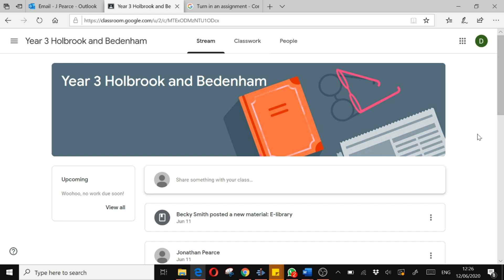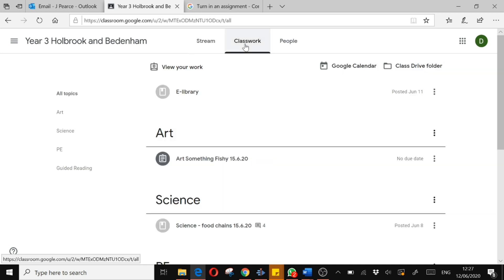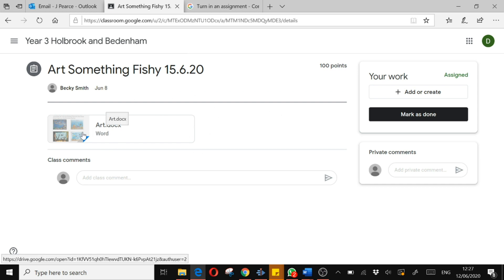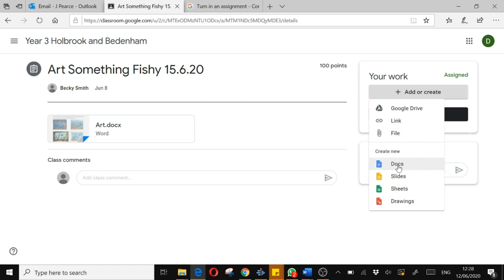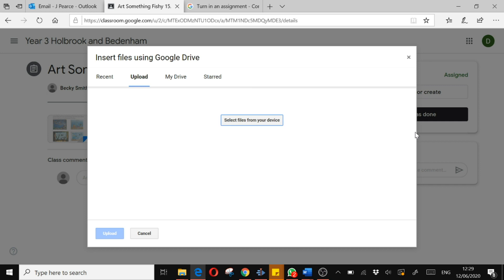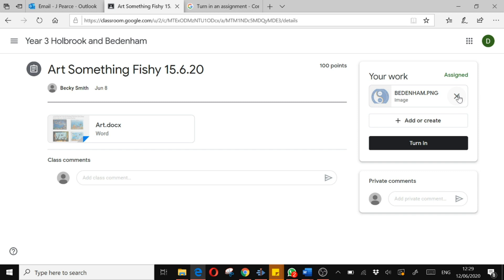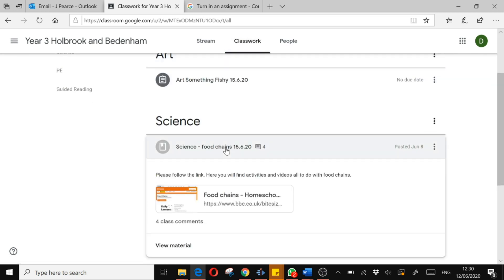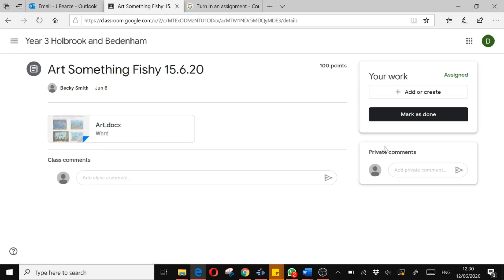How To Google Classroom #3 - Submitting Work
This video talks children through how to submit work onto the Google Classroom platform.